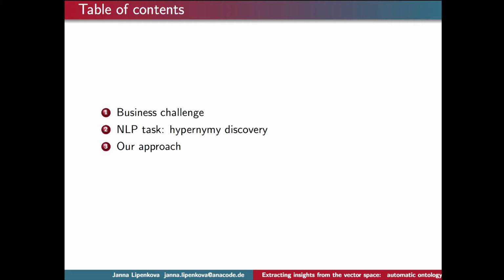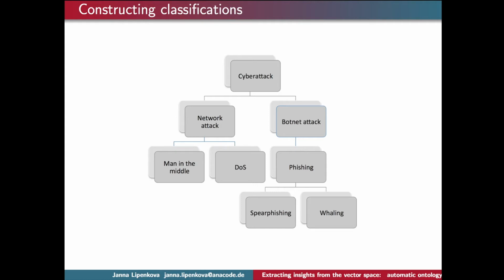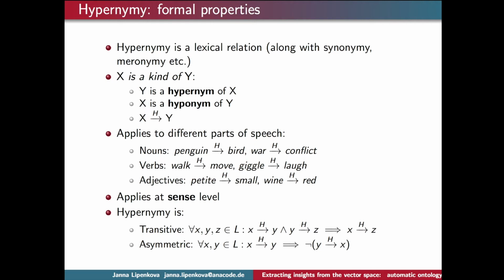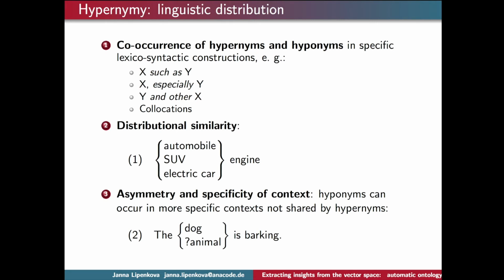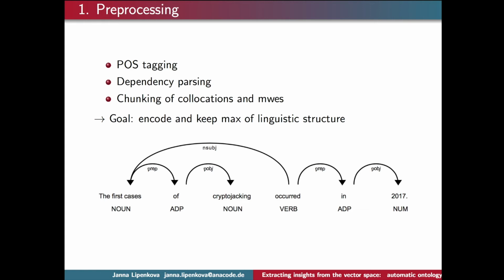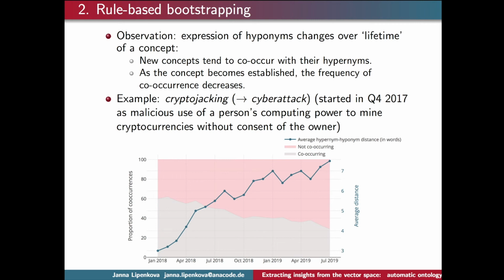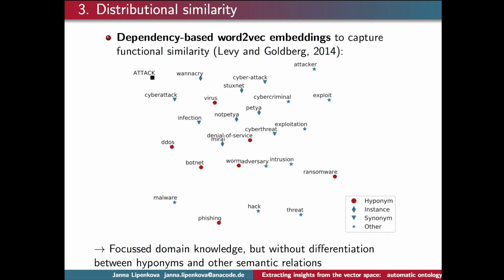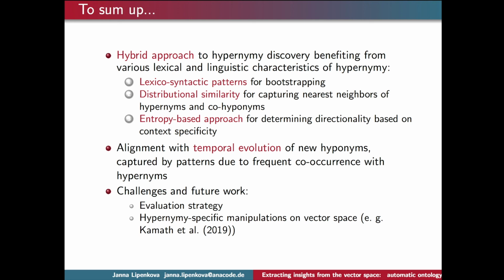Learning from the vector space: extracting knowledge from x2vec | NLP Summit 2020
In this talk, we will consider current embedding algorithms from the perspective of knowledge extraction.

I will present practical use cases for the construction of knowledge graphs and ontologies.

Beyond word embeddings, the talk also encompasses sentence and document embeddings.

We will also see that embeddings are also a highly useful tool for dynamic data analytics – by capturing changes over time that happen in the vector space, they allow us to monitor and interpret new or updated pieces of knowledge.